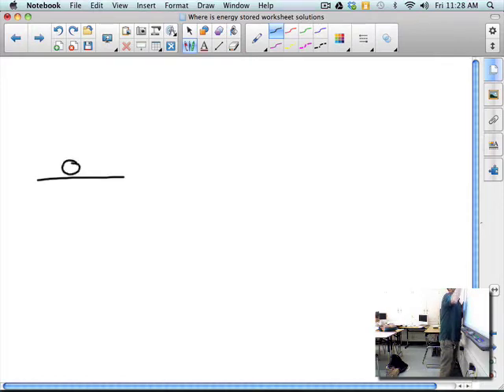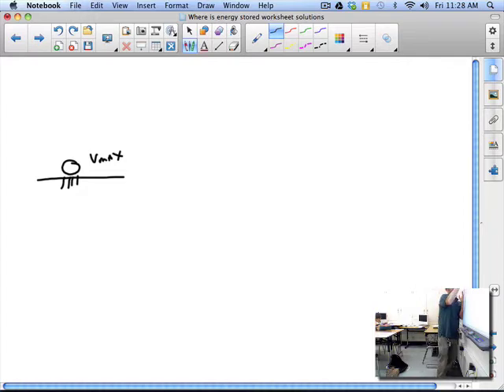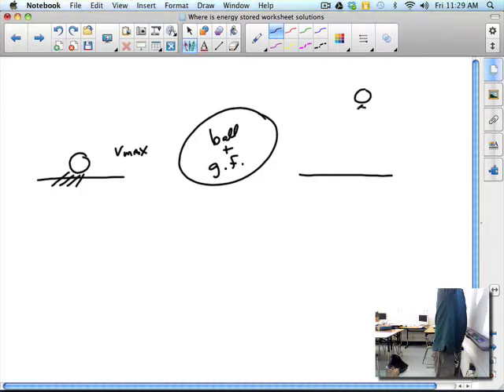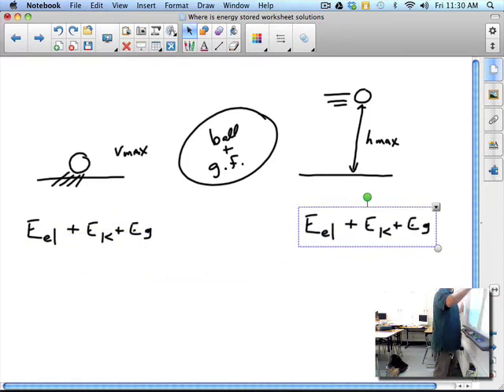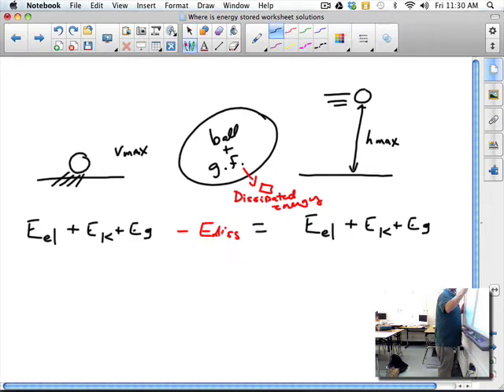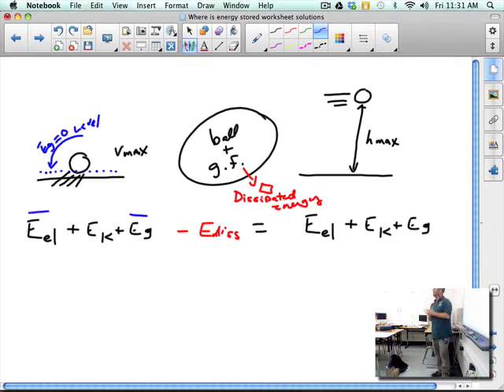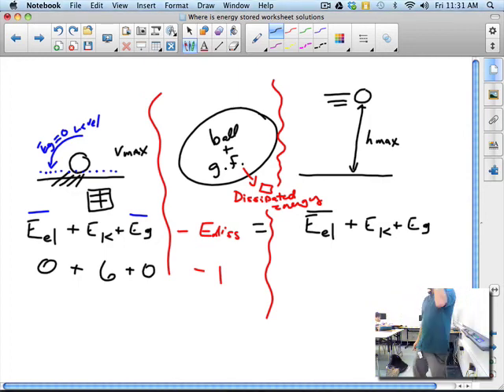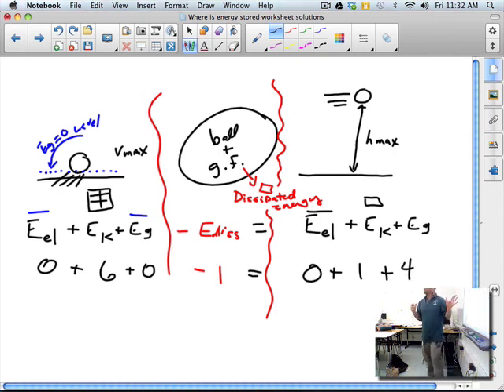Where is energy stored 1st half problem 2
Where is energy stored worksheet 1st half of problem 2